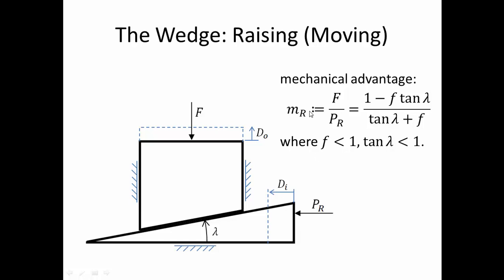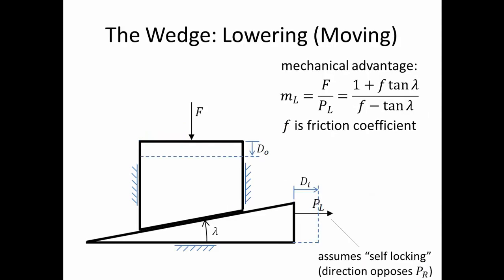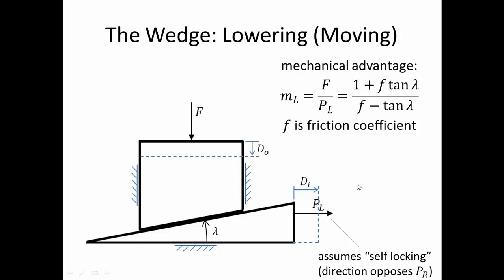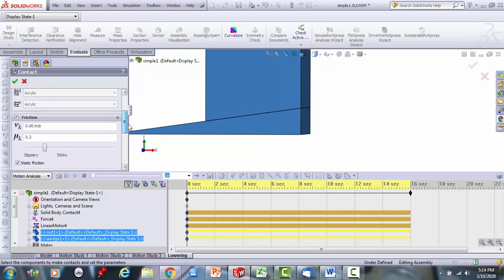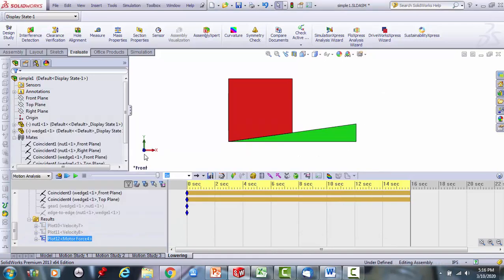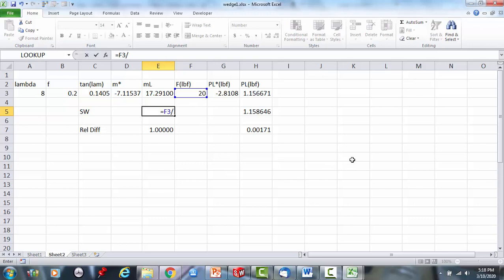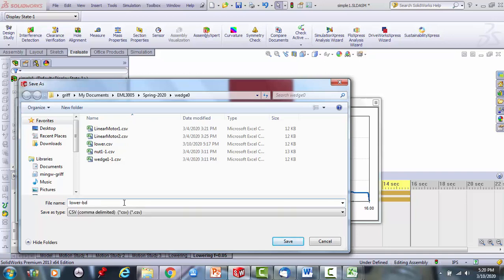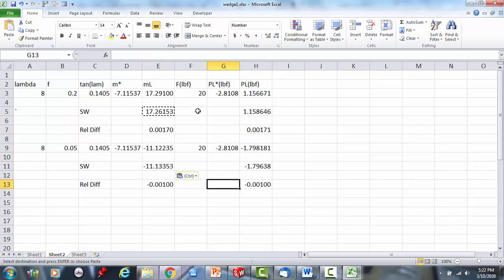A Simple Machine Motion Study (Part 2: Lowering the Wedge)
This video extends the discussion of the simple machine (wedge) by simulating in Solidworks the lowering of the load.  Shows that the simulation agrees with the analytical theory.  Discusses backdrivable vs. self-locking.